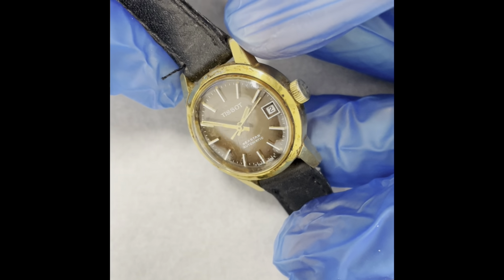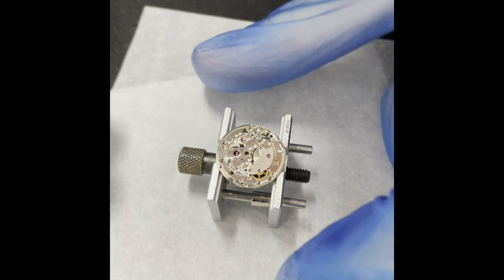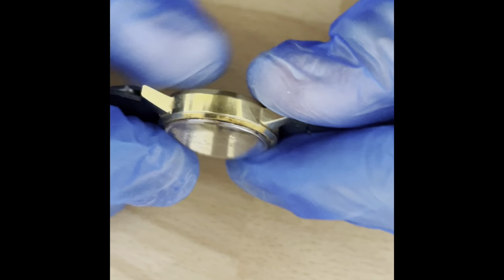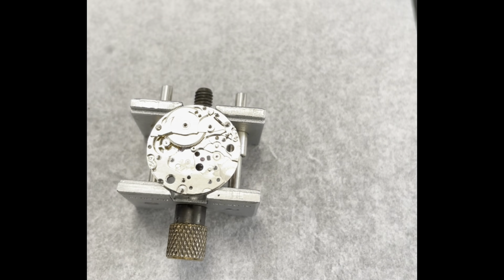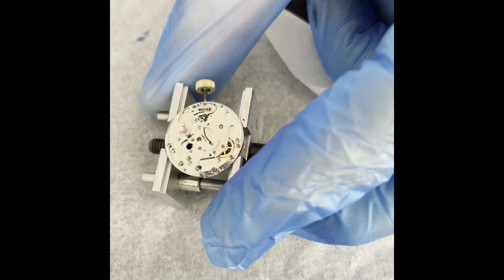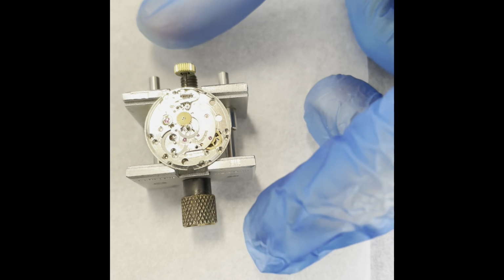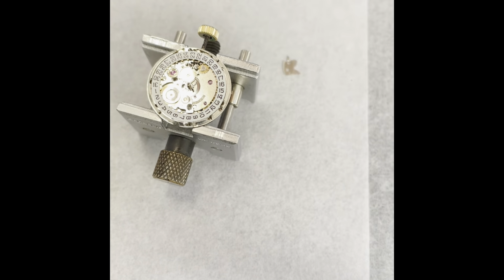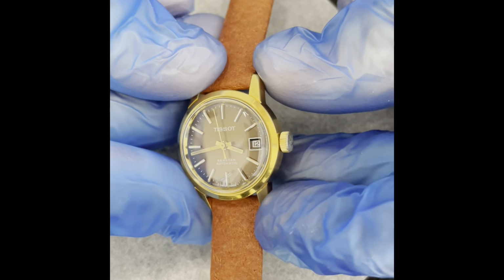Watch service Tissot Seastar calibre: 2381 = ETA2671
My friend Nick has found the best £5 watch in the world? And has asked me to bring it back to life🤷🏻

1970s Tissot Seastar
Calibre: 2381 = ETA 2671